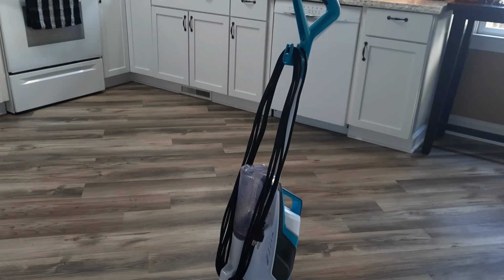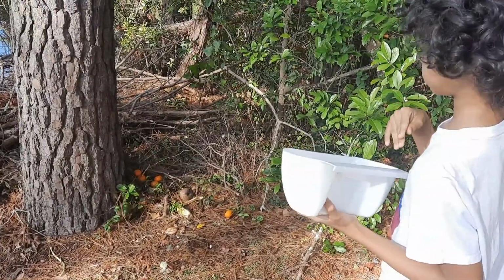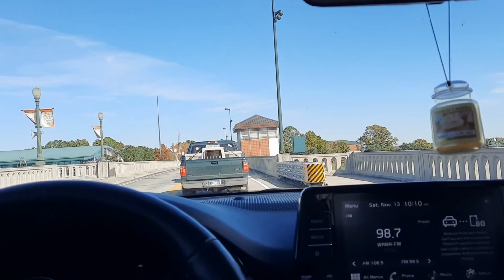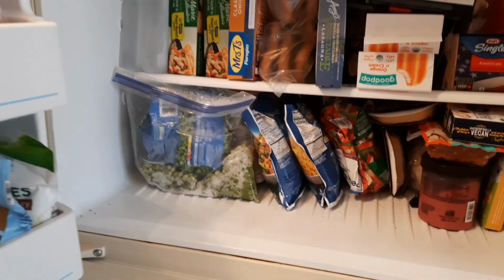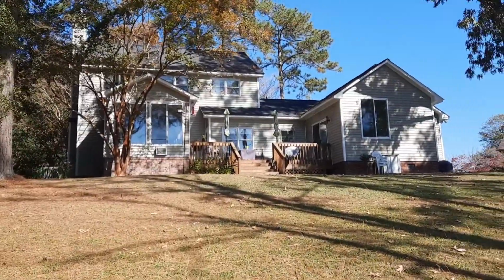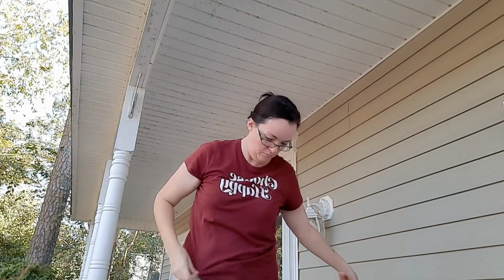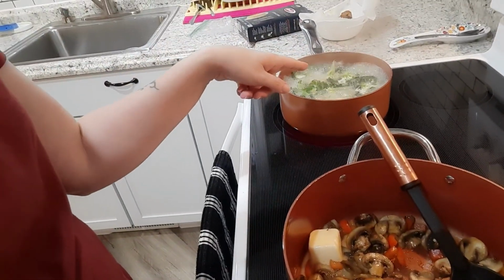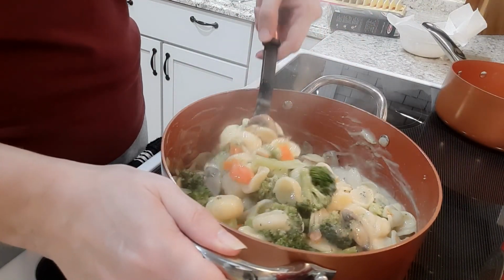Saturday Vlog | Spend the day with me | Clean with me | Cook with me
I don't vlog much because it's VERY time consuming ro edit but I'm hoping to do more soon. I appreciate you all taking the time out of your day to hang out with me!